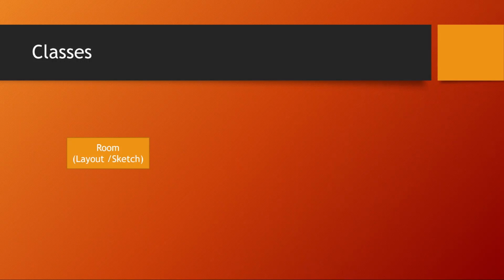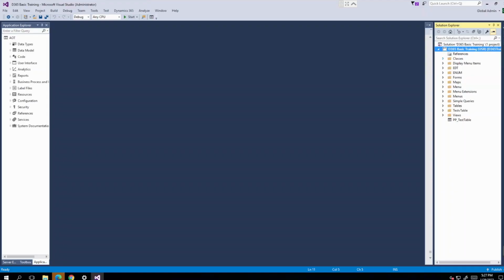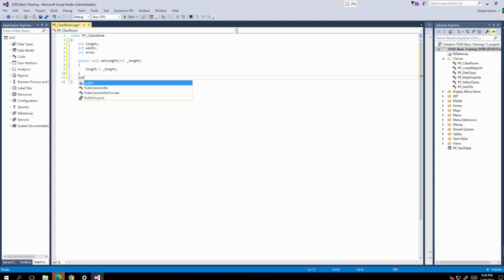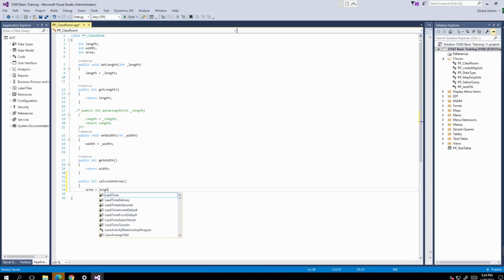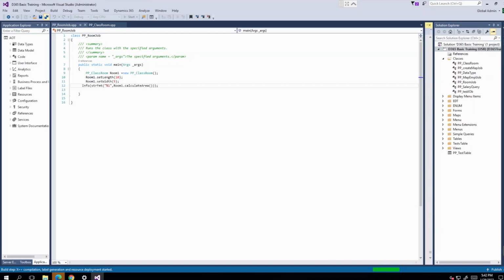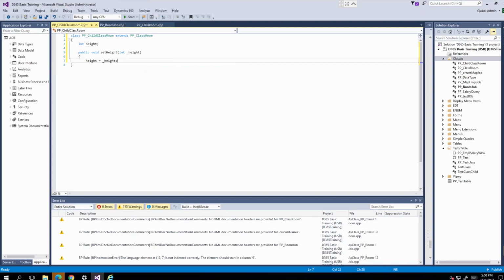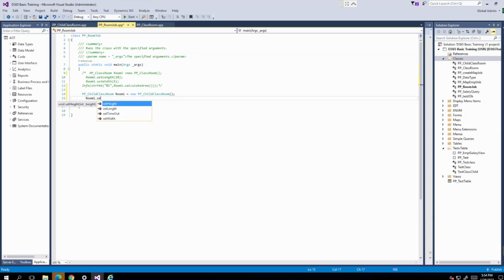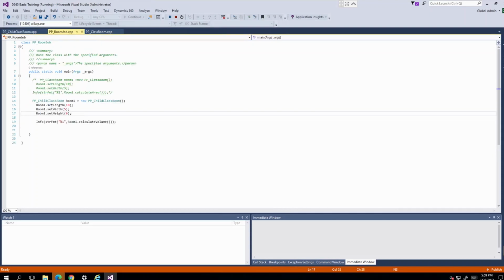Lesson 12:Classes Concept॥Classes in Dynamics 365 F&O॥Microsoft Dynamics ॥How to use classes in x++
In this session, you will learn:
- Classes Definition
- Concept of Classes
- How to use Classes in Program
- What are objects
- What are variables and methods
-  What is encapsulation
- What are parm methods and setter and getters
- How to use Parm methods in classes

In this series, you will understand some of the basics to get you started using Microsoft Dynamics 365.
1. Model Management
2. Data Types
3. Table Creation
4. Indexes and Table Properties
5. Relations & Delete Actions
6. Form & Menu Items
7. Menus
8. Methods on Tables & Forms
9. Queries
10. View
11. Map
12. Classes
13. Extensions of Table, Forms and methods
14. Reports
15. Debugger
16. Deployment
17. Case Study

For more videos/classes click this link:
Microsoft D365 Hub - YouTube